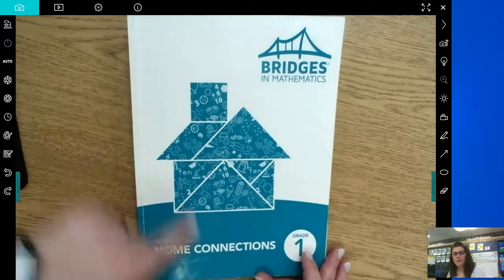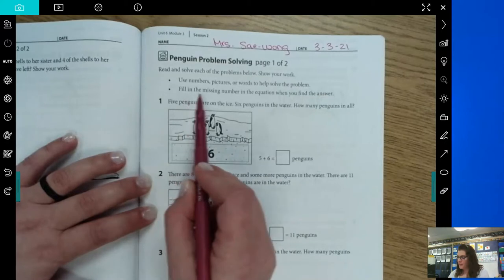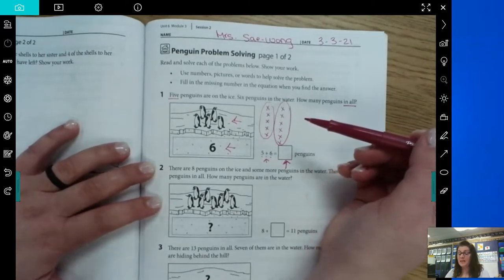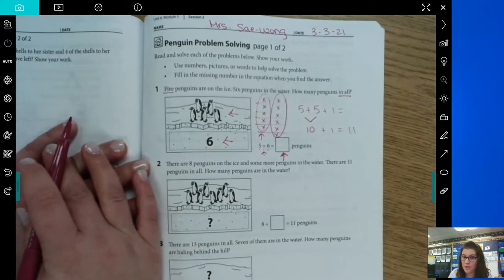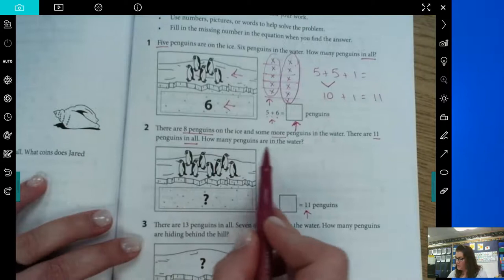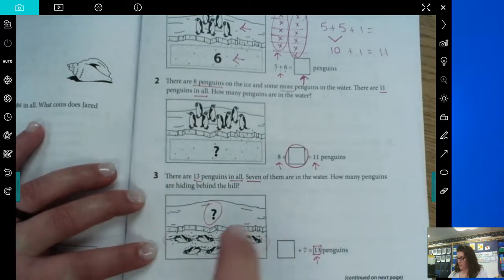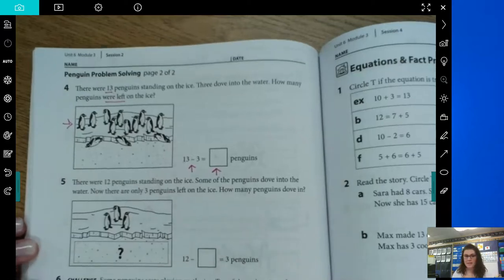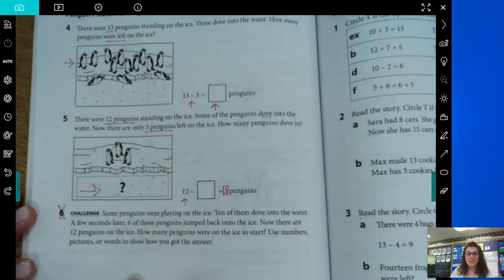Math 3 3